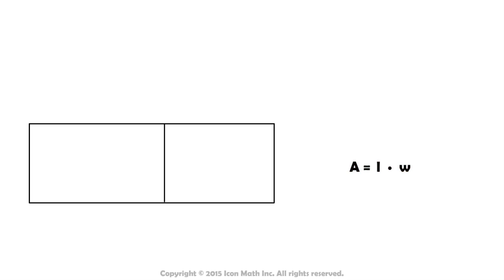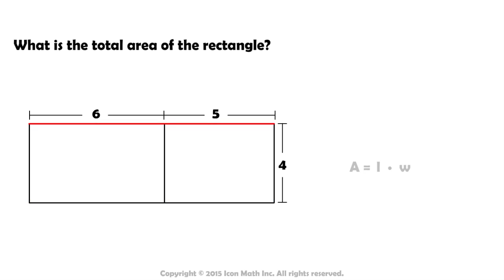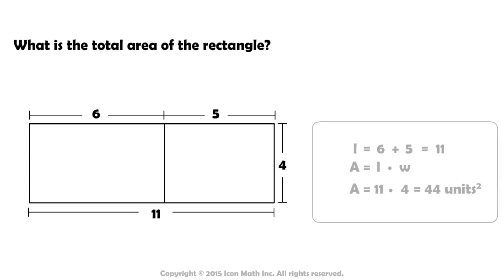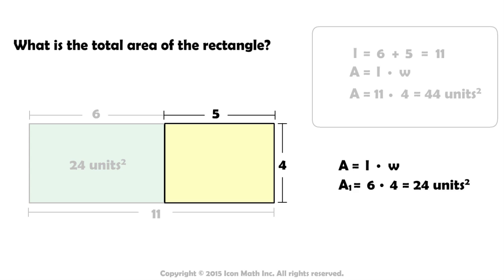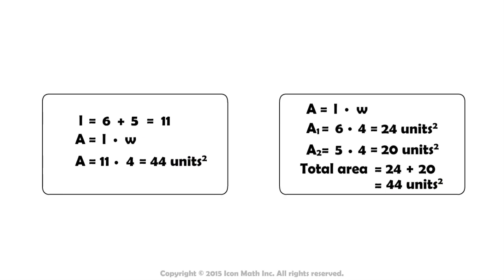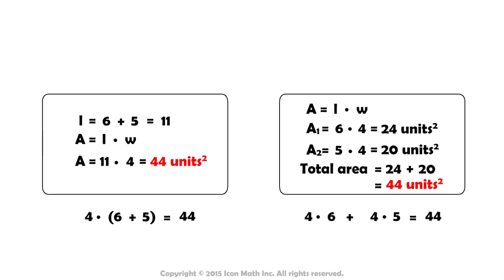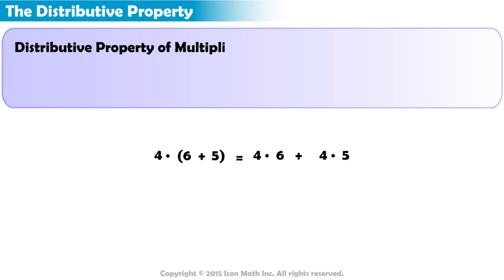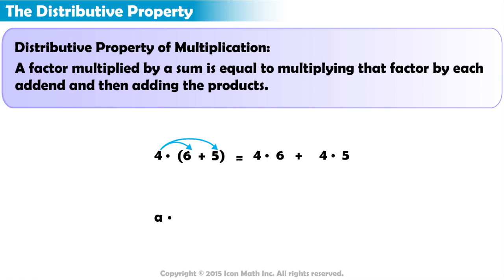Applying the Distributive Property Using Area Models (Part 1)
Apply distributive property using area models.